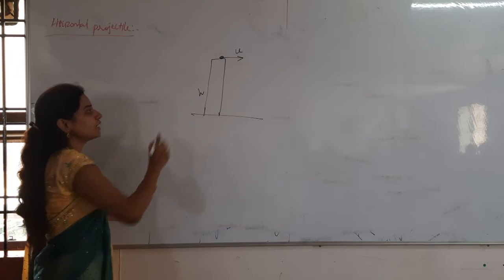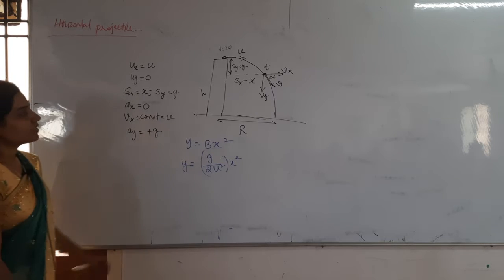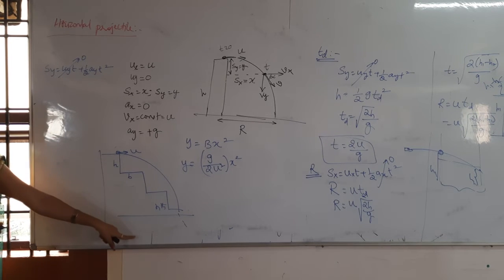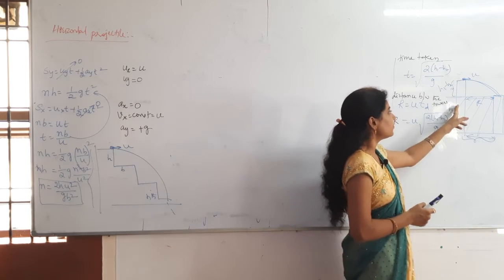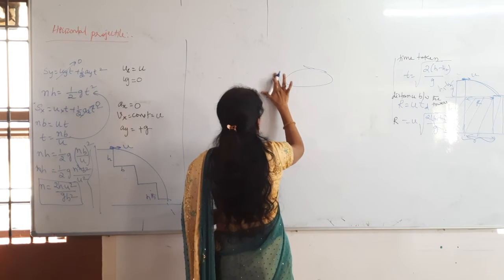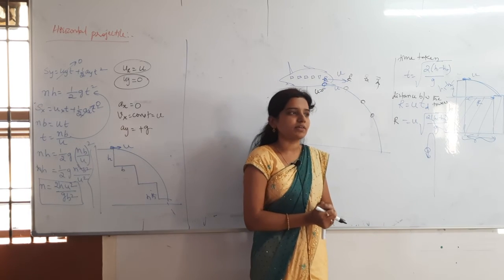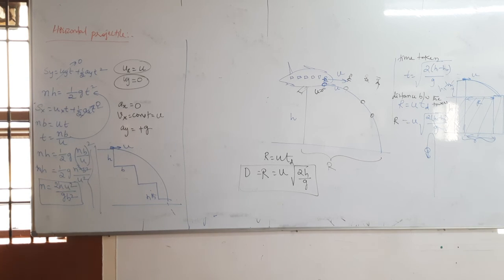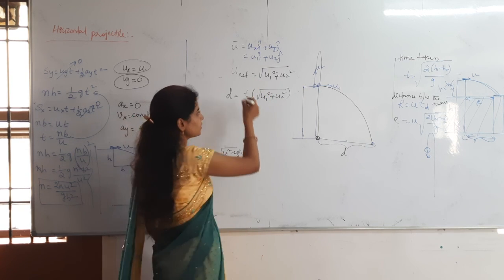Motion in a Plane Part - 10